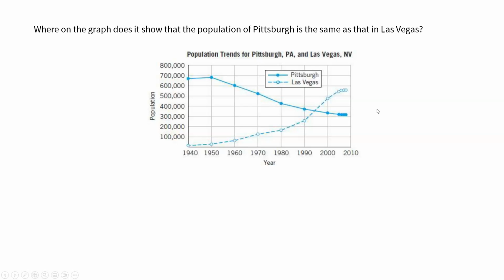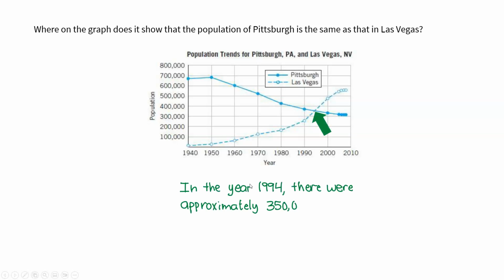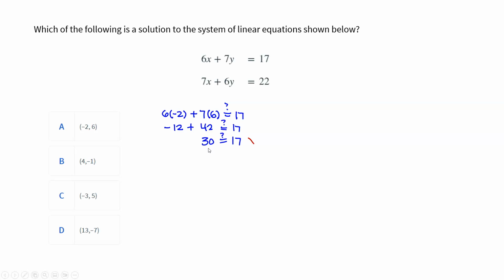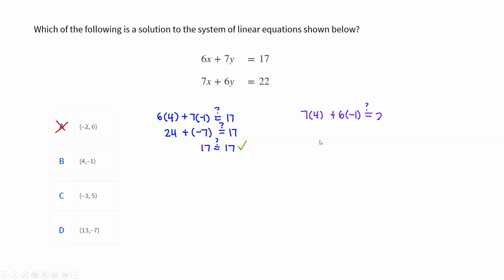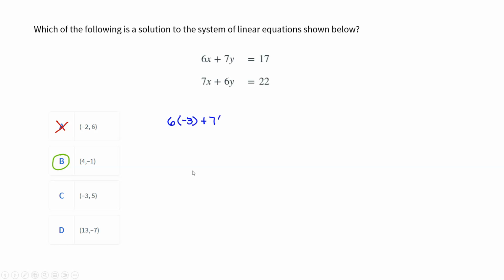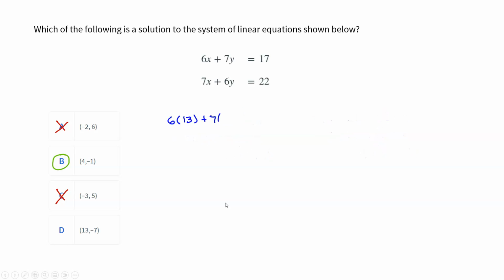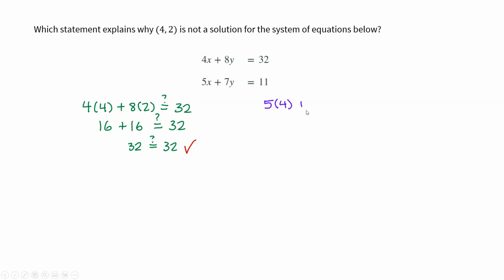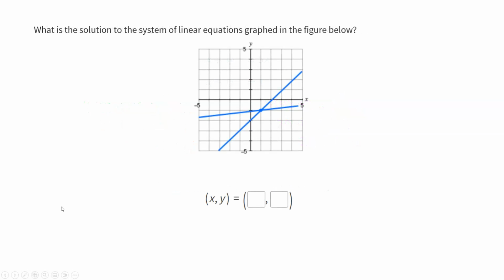3.1 and 3.2 Examples 1 to 4